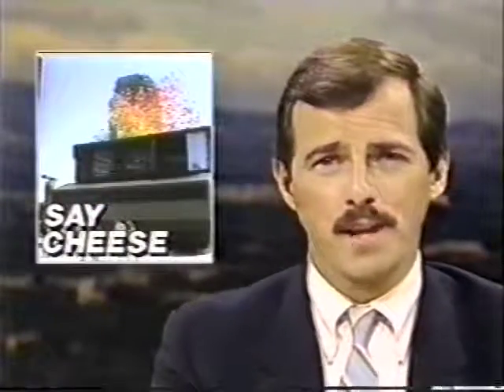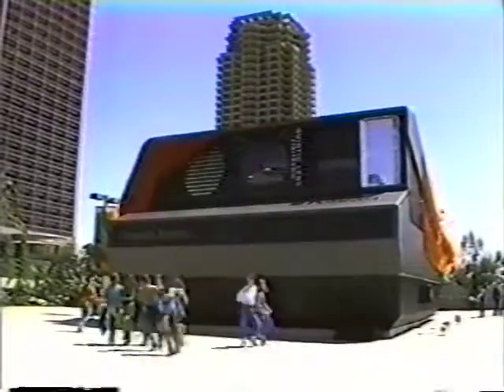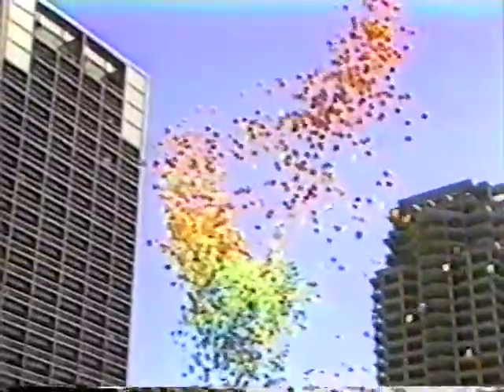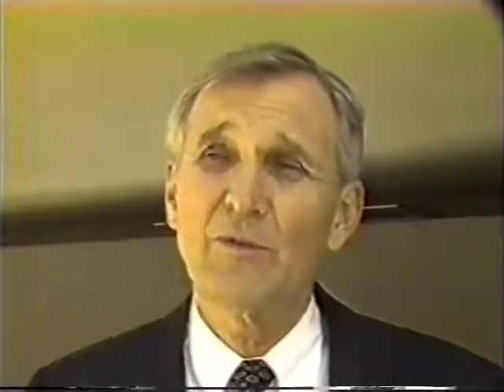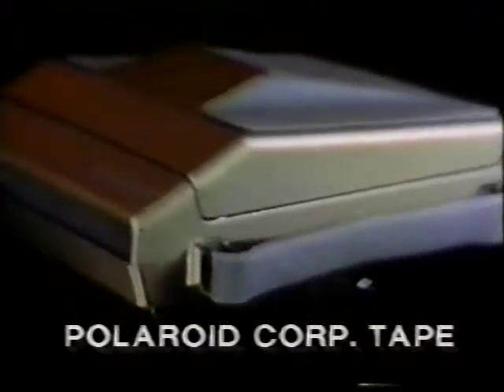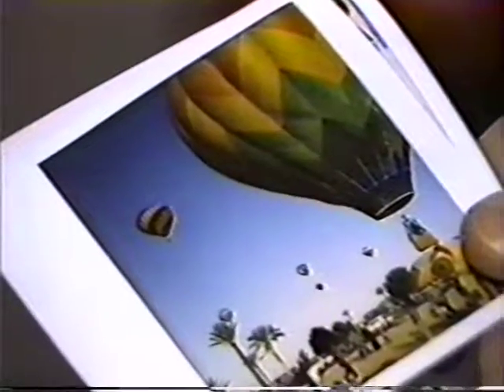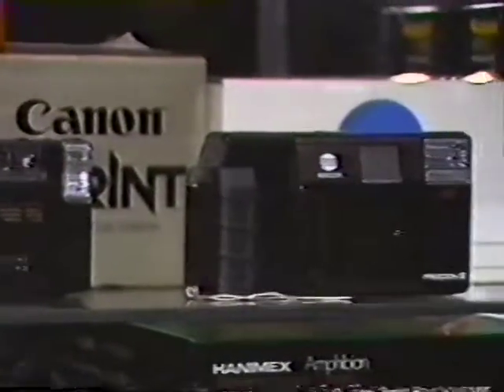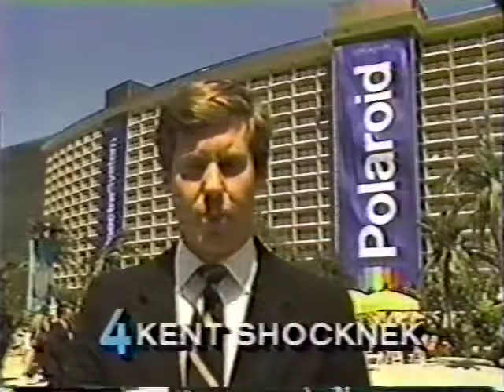KNBC Los Angeles Polaroid Spectra Introduction 1986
Polaroid introduced the  Spectra camera at a lavish Los Angeles press conference in 1986, complete with a "walk through" mockup of the camera itself. This clip withJohn Beard and Kent Shocknek is how they reported the event.